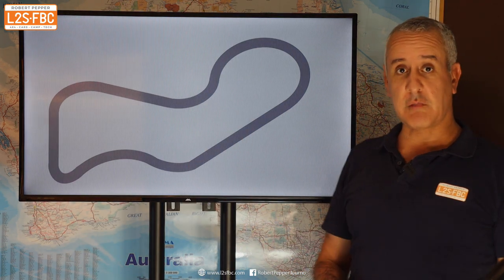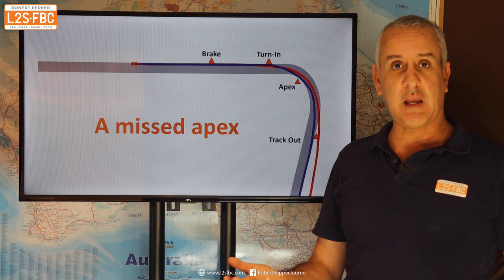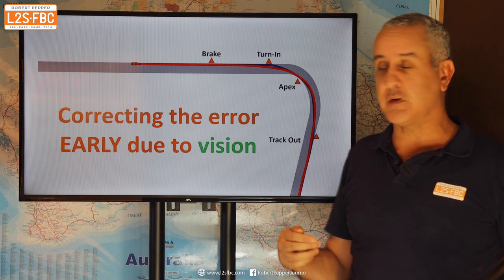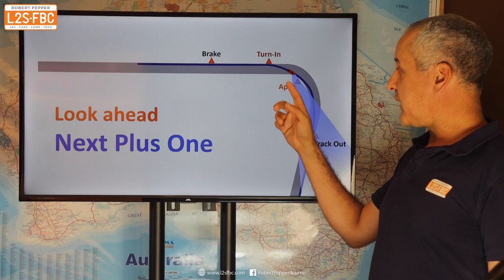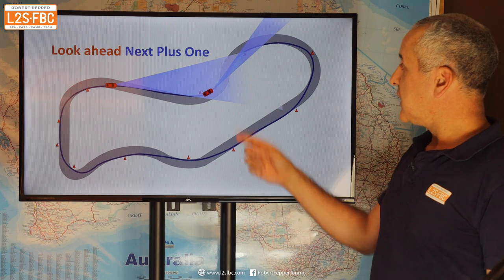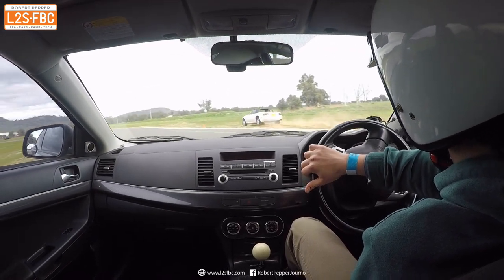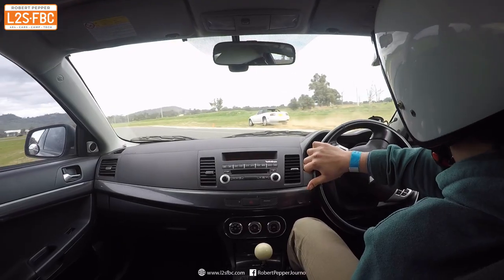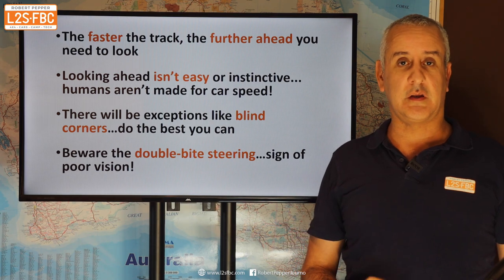The Root Cause of Track Errors - Track Mistakes #3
So you turn up for your racetrack driver training. What is the one thing your instructor will stress throughout the day?  Yes, that.  This is what happens when you don't do it.

But I've never heard anyone say how far. That's why in this video I answer that question.

Whilst this video is racetrack-focused, the technique is applicable on onroad and offroad driving as well as towing.